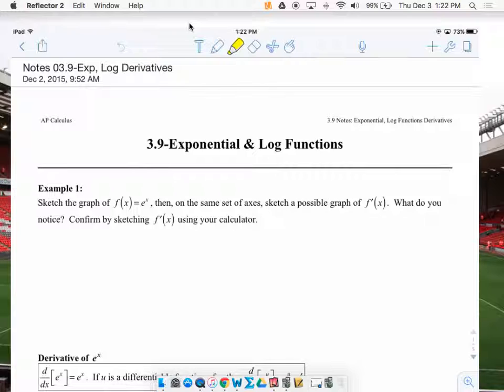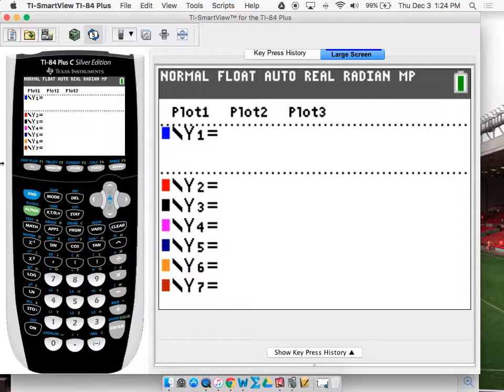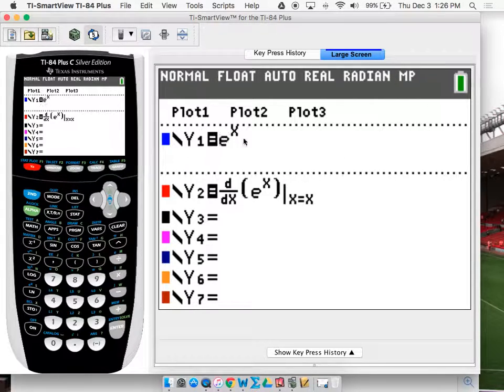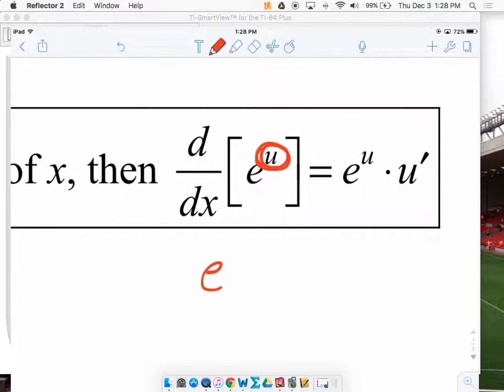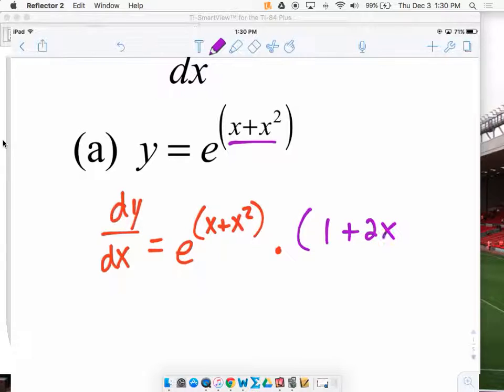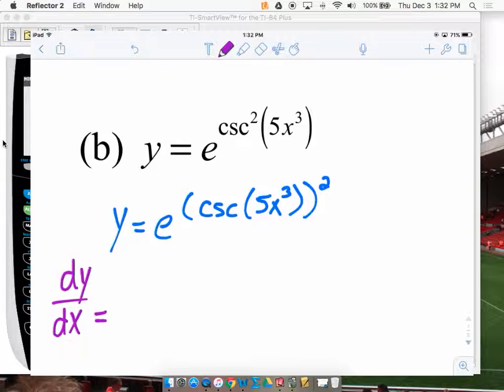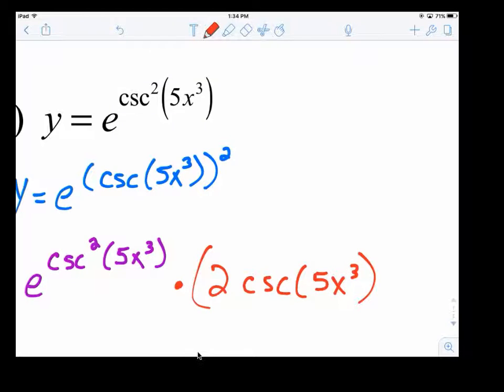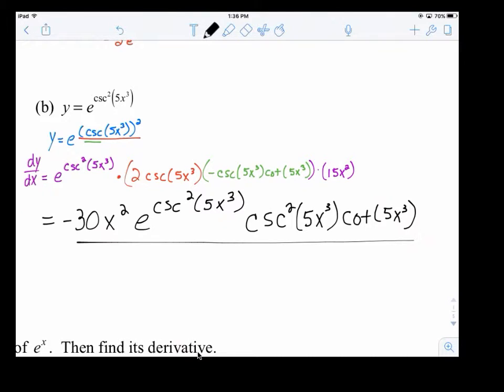Calc~3.9 Ex 1-2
Exponential and Log Derivatives